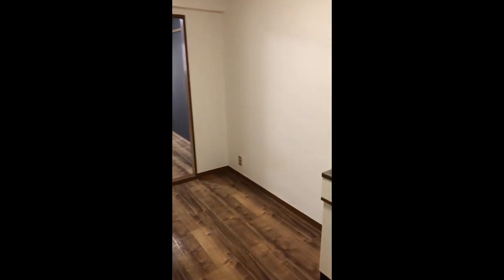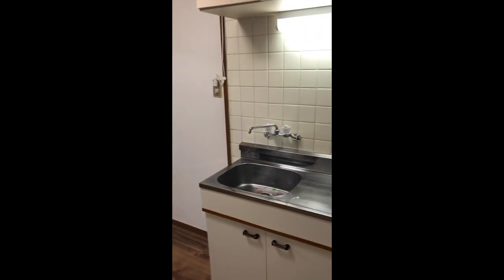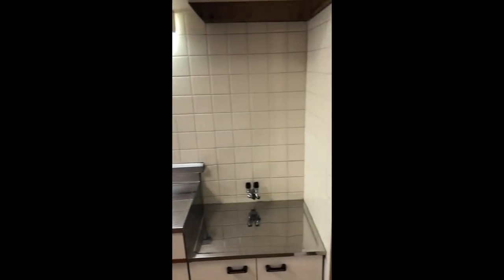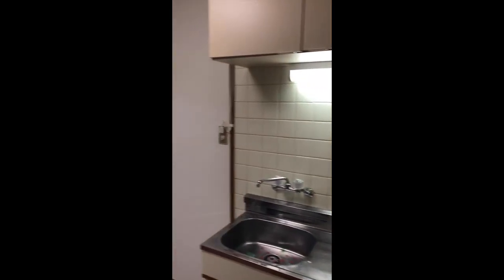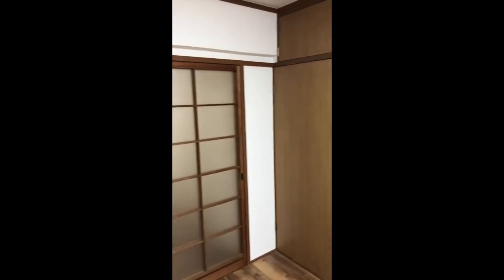Japan Property Showcase - Downtown Hiroshima part 2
Wanting to find an apartment in Japan? Check out our Japan property showcase videos to get a better idea of what a Japanese apartment is like.

Today, we see another cool place in downtown Hiroshima in the Iida Corporasu Building (飯田コーポラスビル）for less than 40,000 yen.

A 1DK layout with over 20 square meters, this place is perfect in price, location and space for a single person.

Do you need a place to stay in west Japan? Let us know. We have details below on how to contact our bilingual staff to help.

ーーーーーーーーーーーーーーーーーーーーーーーーーーーーーーーー

We currently have language services in Chinese, Japanese, Vietnamese, English and Spanish.